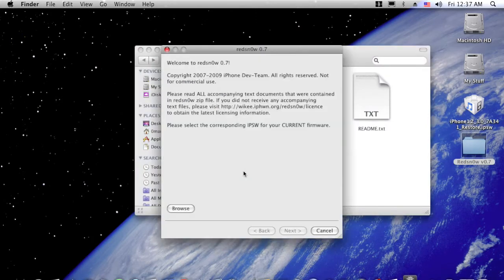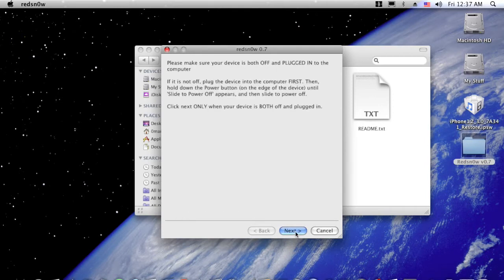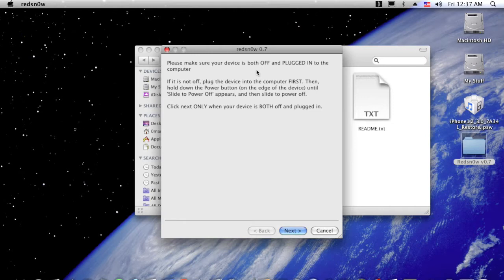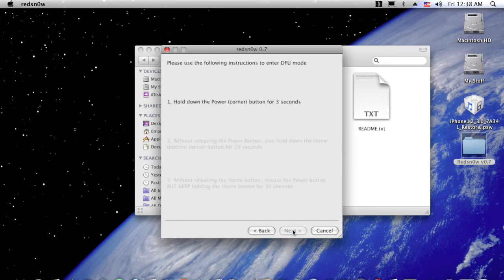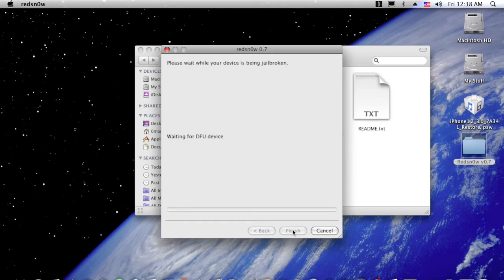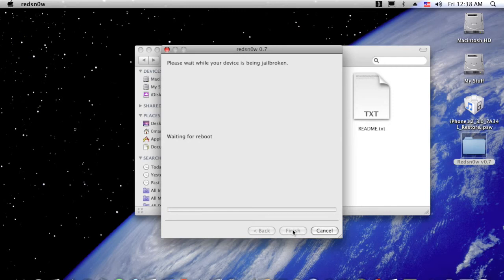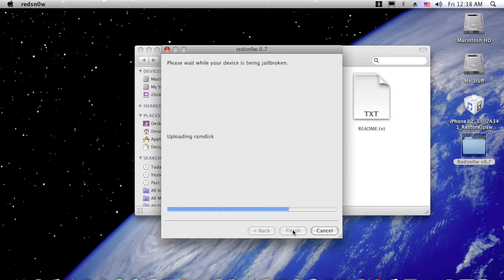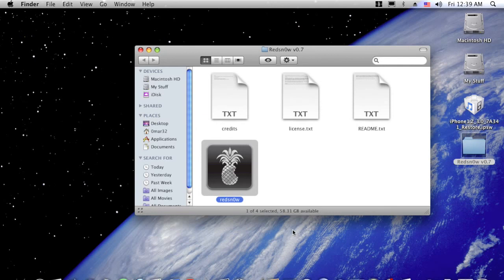Jailbreak Your 3.0 iPhone 2G/3G/3GS or iPod Touch 1G/2G in 3 Minutes(With Working Winterboard)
This is a simple tutorial on how to jailbreak your iPhone 2G/3G/3GS or iPod Touch 1G/2G using a(an) Application/Program called Redsn0w which was developed by the iPhone Dev-Team ©.

The names Redsn0w & iPhone Dev-Team are Copyright of iPhone Dev-Team.